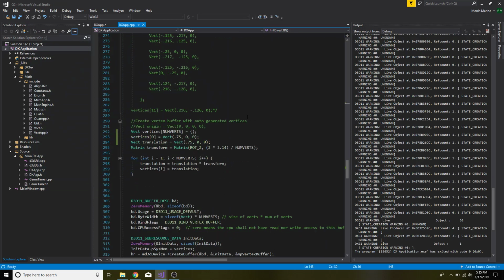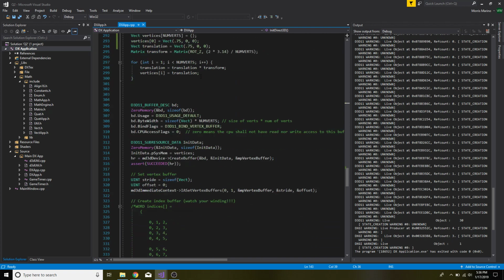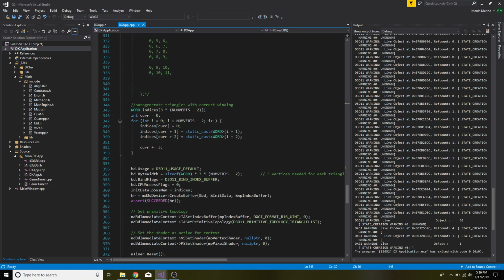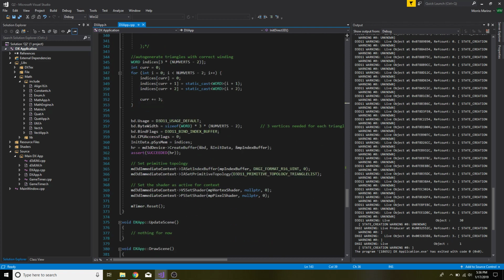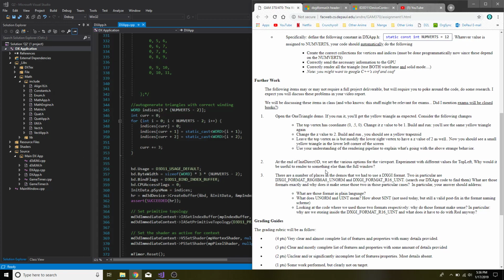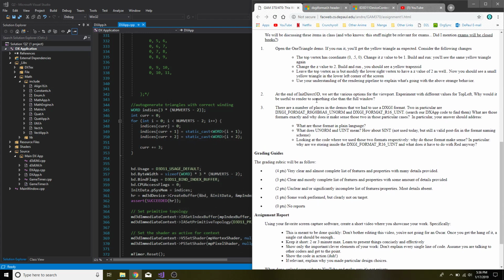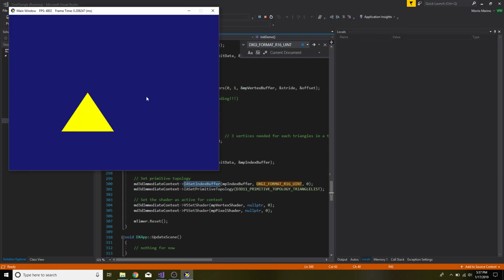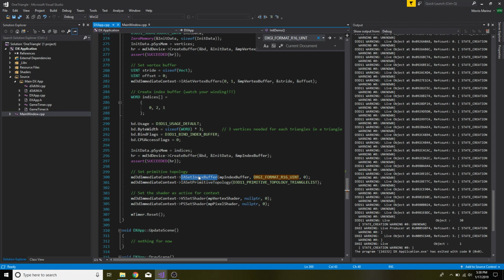Assignment 1 part 2